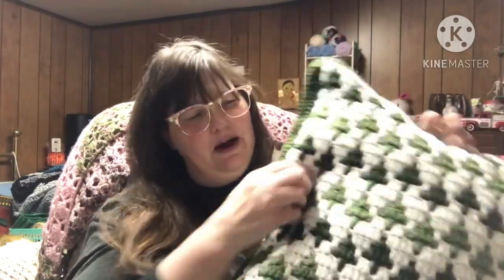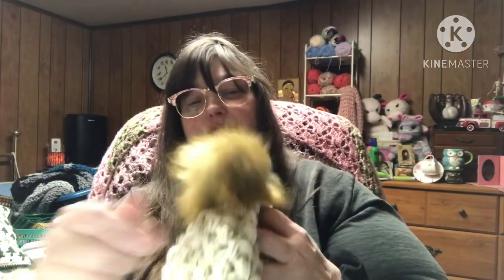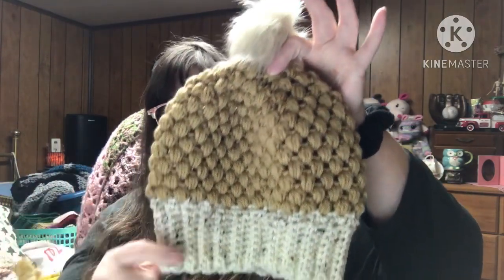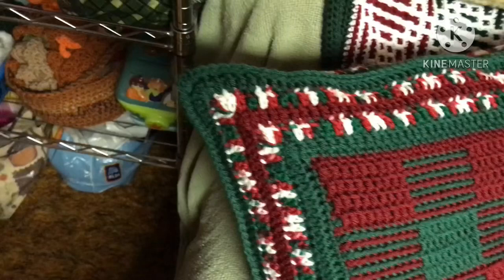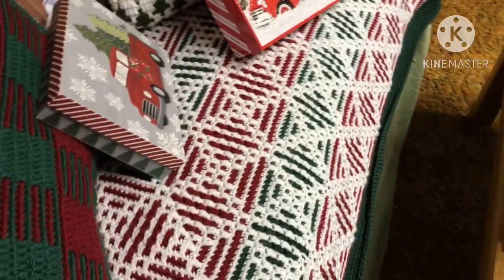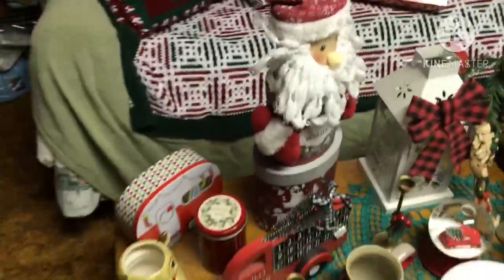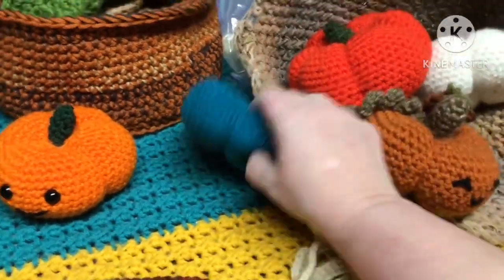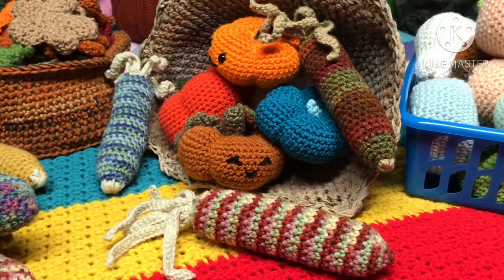Finished Objects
Mosaic Crochet patterns by Heather @heathernobledesigns

Overlay Mosaic Crochet blanket by @BebaBlanket